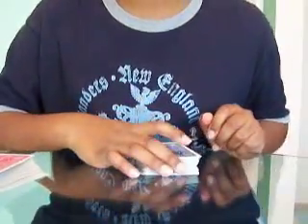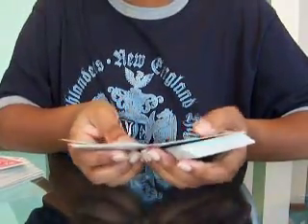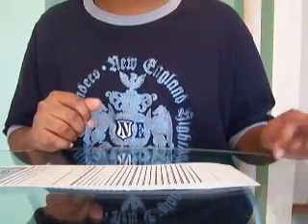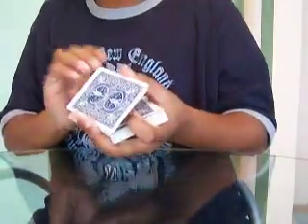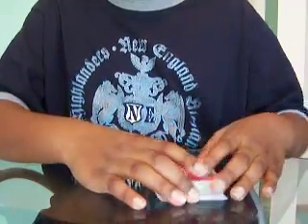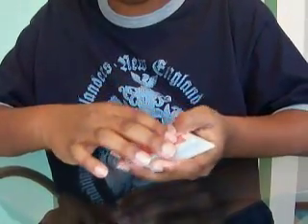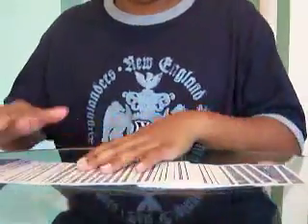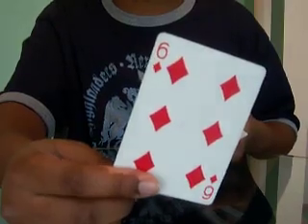the best card trick in the world revealed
READ FIRST!
ok guys magic tricks are cool im just not into them anymore..Im really into guitar and Id appreciate it if you checked me out at my new channel thats just getting started...

the card trick that had stumped some people is now revealed.